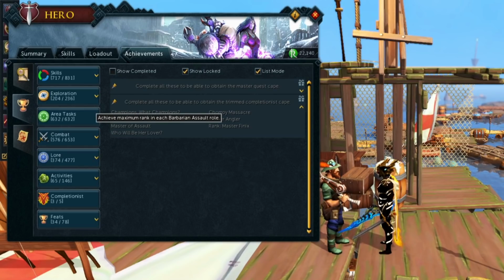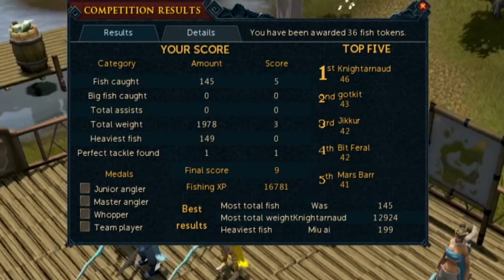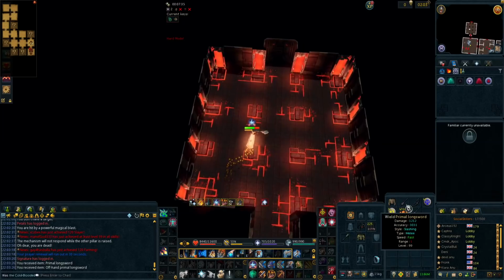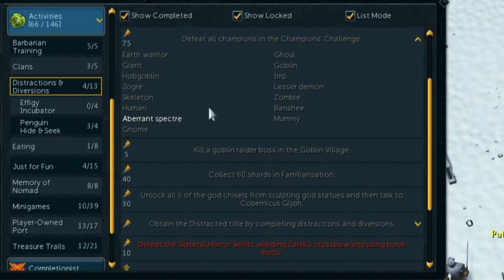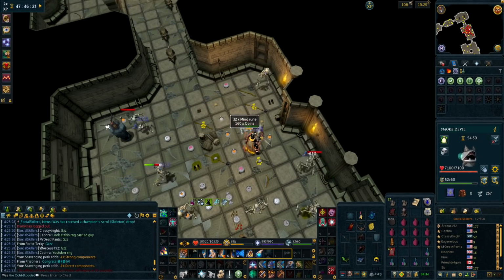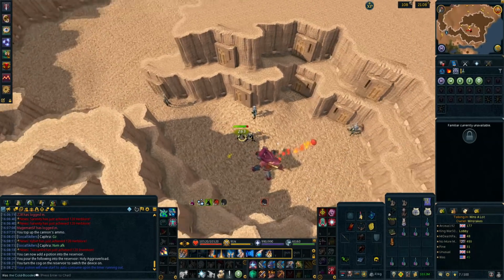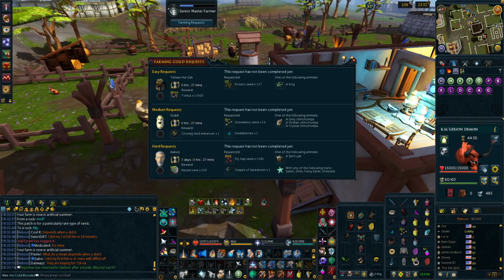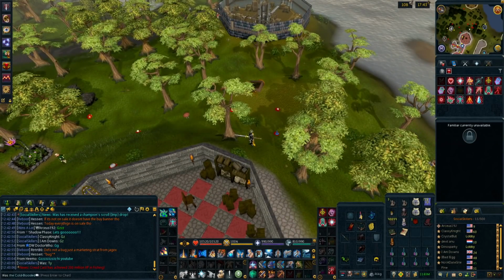Road to Trim (ep 11) - The CHAMPION of DAEMONHEIM